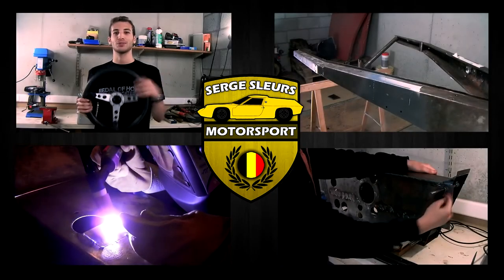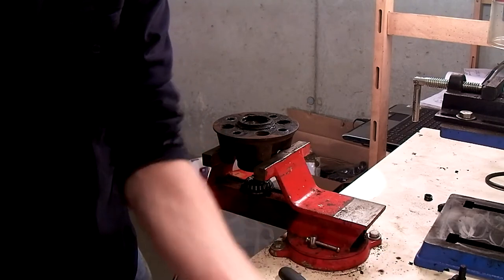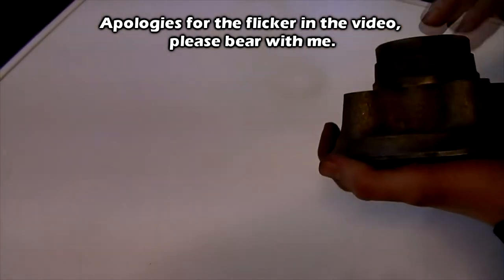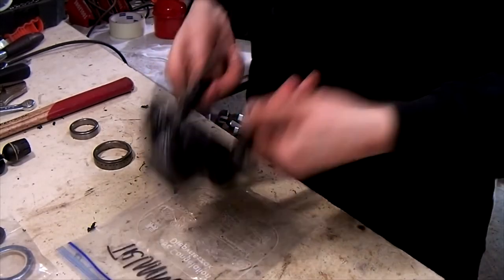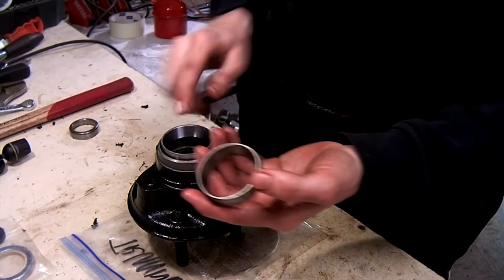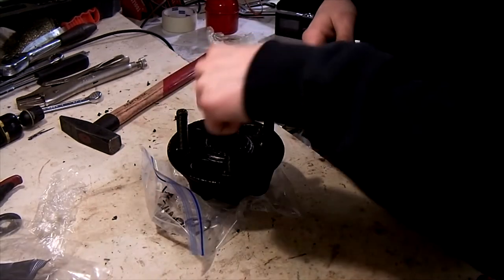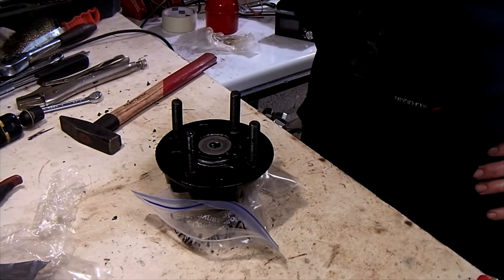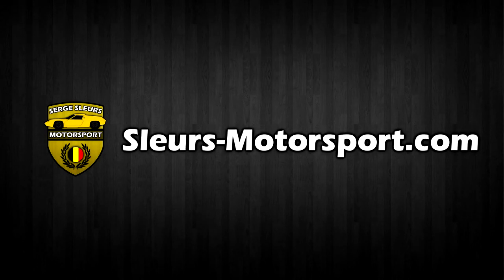Lotus Europa - Ep 15: Front hubs & wheel bearings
This is the second installment of the series of videos on the restoration of the front suspension. We tackle the restoration of the front hubs, including replacing the wheel studs and wheel bearings.

In the next video we restore the front anti-roll bar.